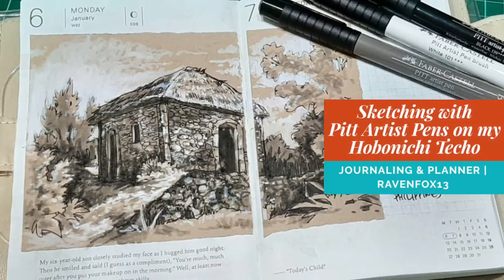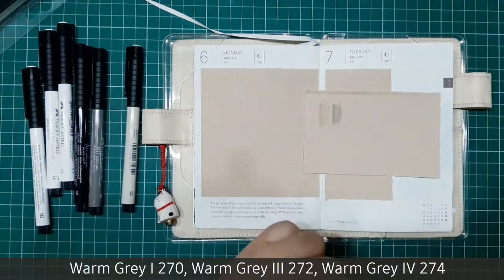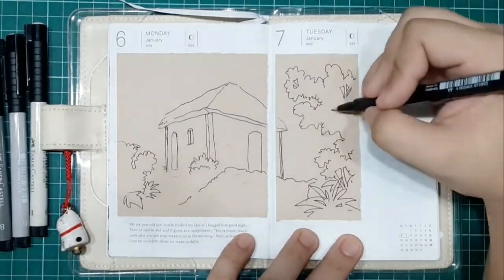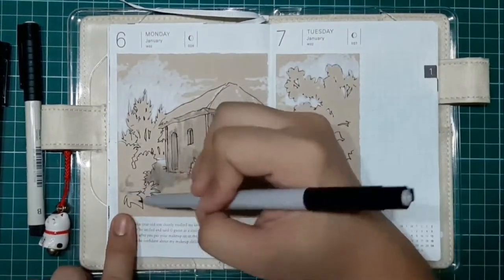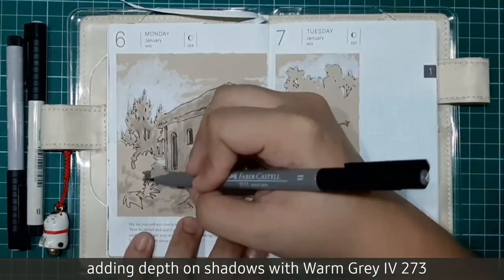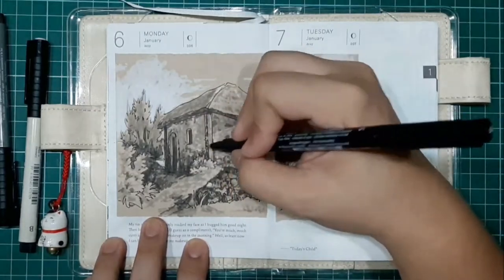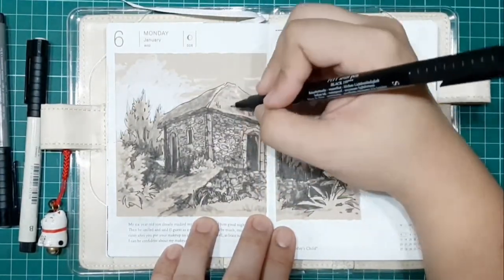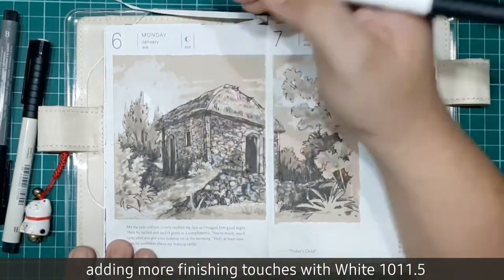Art Journal Sketching using Faber-Castell Pitt Artist Pens!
Stay home and learn from this instructional video by Art of ian - ravenfox13 using Faber-Castell Pitt Pens!
Pitt Artist Pens inspire with their versatile and creative applications. 😍

These pens stand out with their highly pigmented water-based ink that is exceptionally light fast and odor-free.

Now available in White ink with different nibs: brush, calligraphy, bullet 1.5 and 2.5 mm.